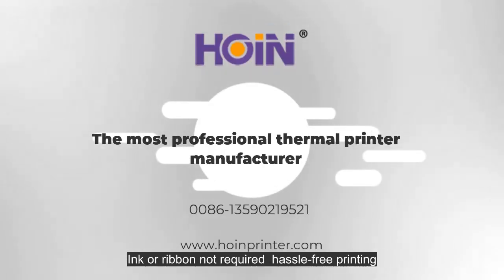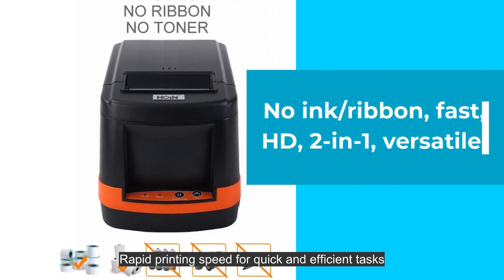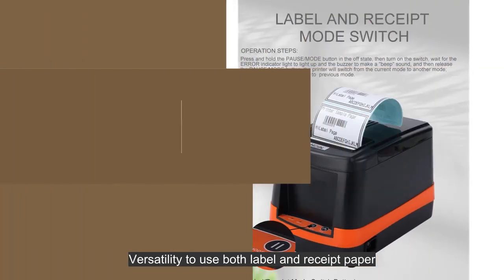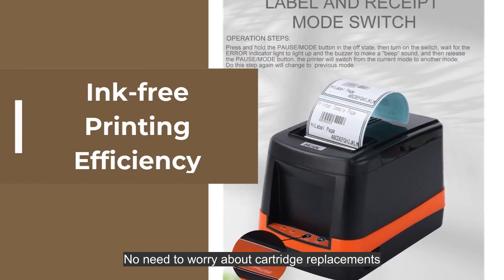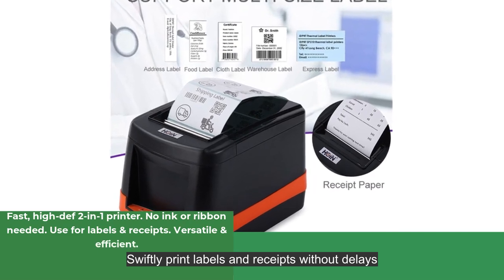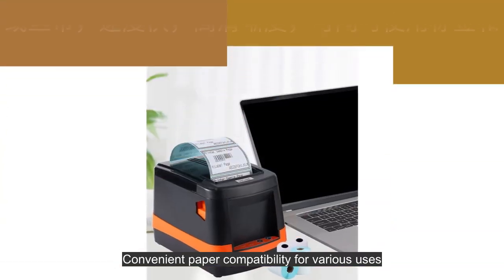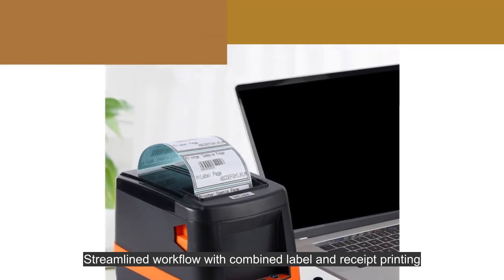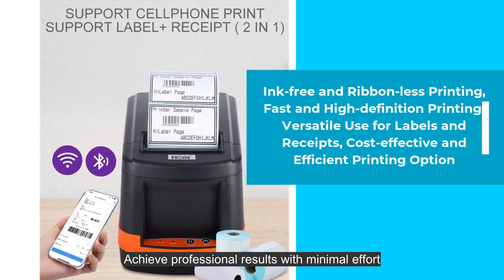3Inch Thermal Label and Receipt 2 in 1 Printer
no need ink or ribbon,fast speed,high definition
can use both label and receipt paper